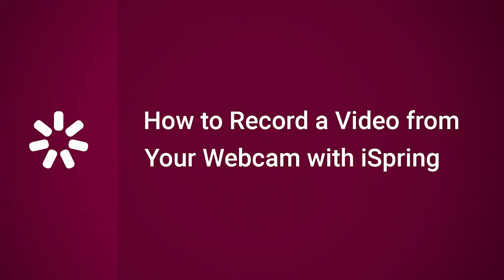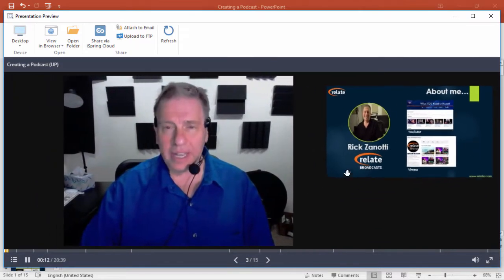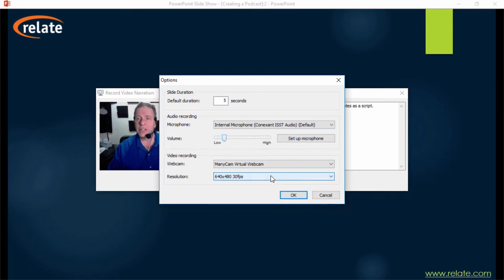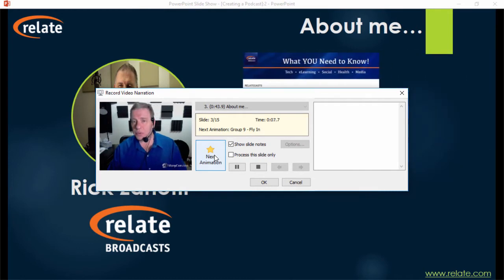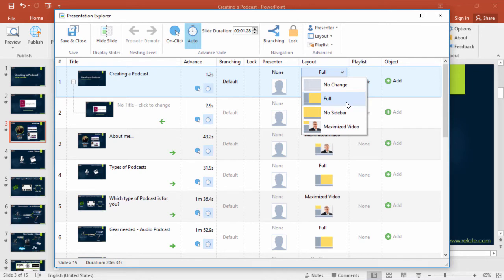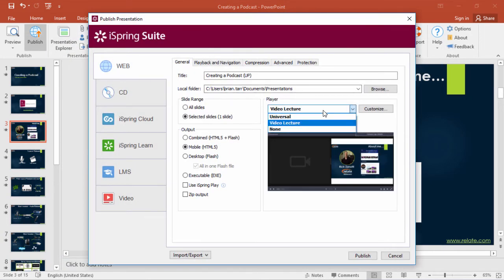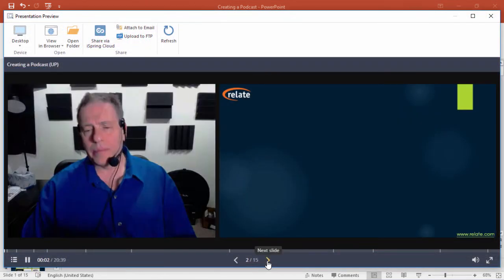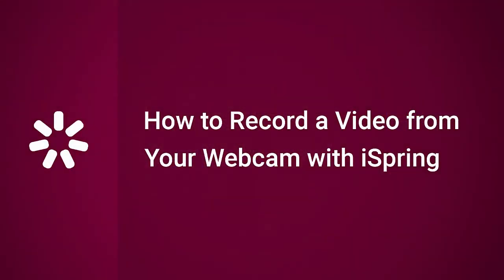How to Record a Video from Your Webcam with iSpring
This tutorial shows you how to record a video from your webcam with iSpring.